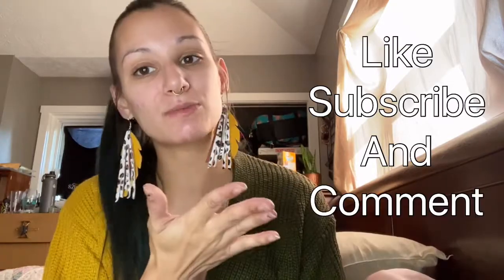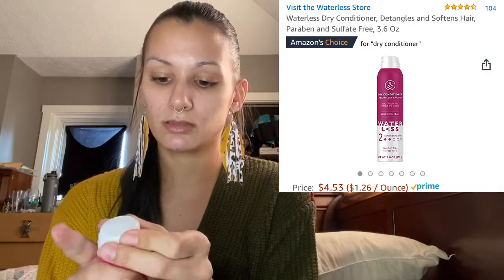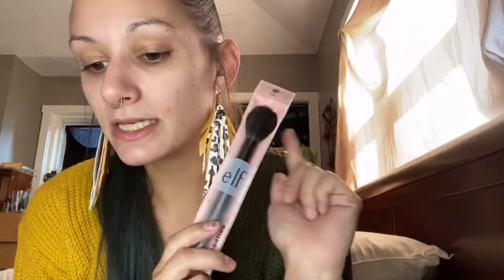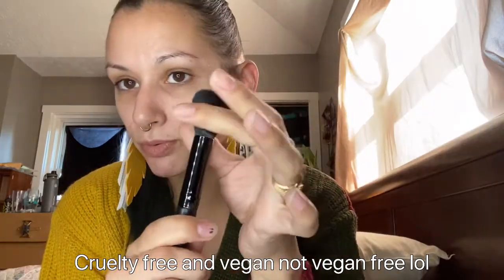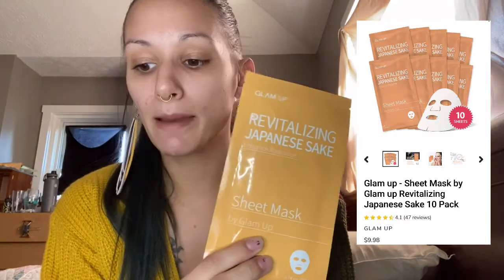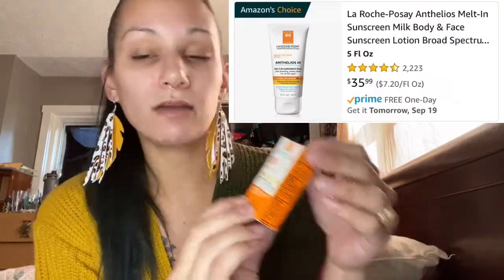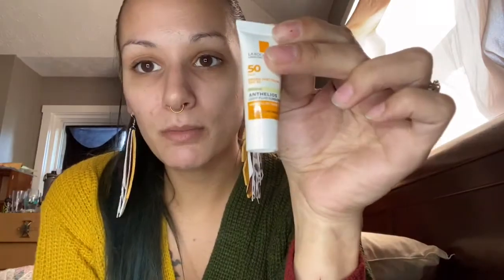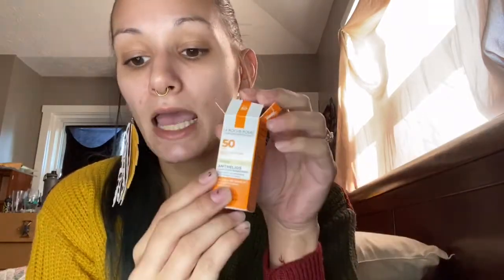Allure Beauty Box //Unboxing // September 2020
Hello everyone! I would appreciate it so so much! I hope everyone’s been doing okay and that everyone is healthy and safe! Today is another allure beauty box and I loved this one!
Below are a few videos of other GRWMs for you to check out and other info! Thanks so much.

Edited by Vlog Star
All these videos are my own opinions and thoughts!
Thanks again and i will talk to you all soon!
Xoxo